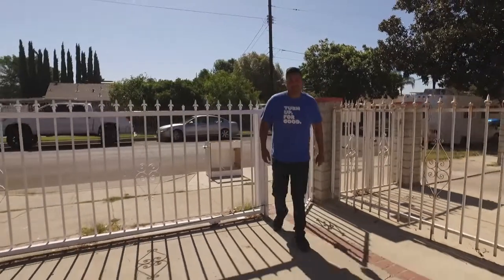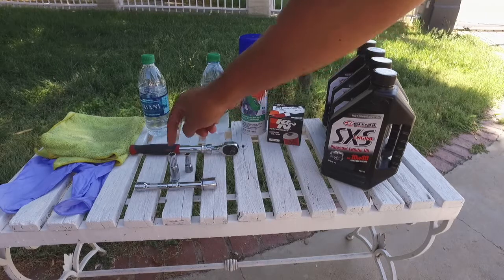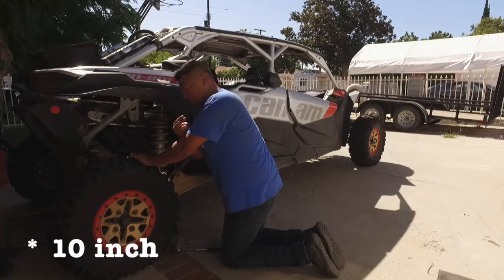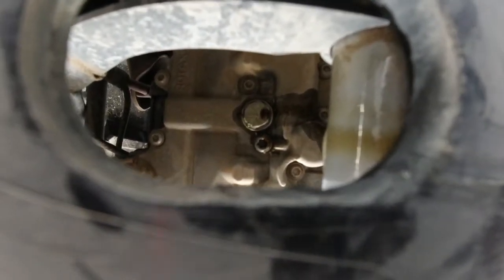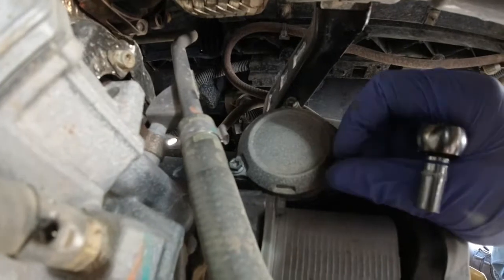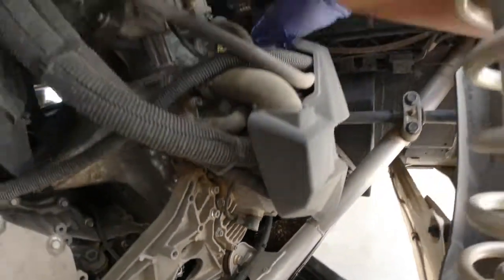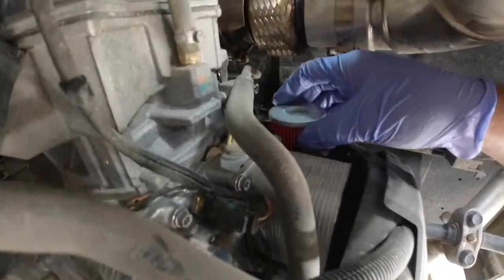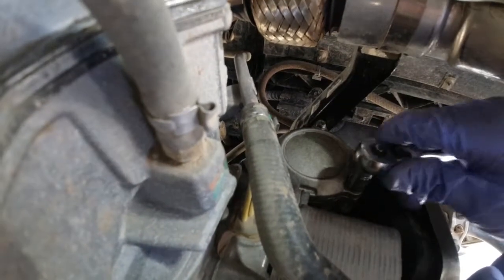How To: Change the Oil on a Can Am X3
I changed the oil on my can am X3 at every 40 hours.